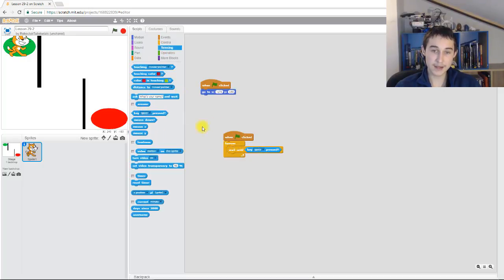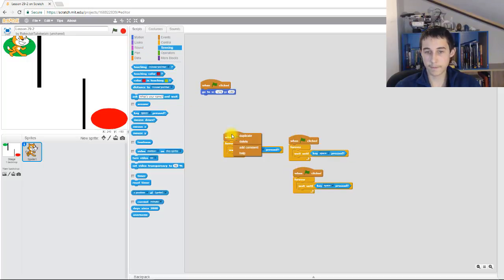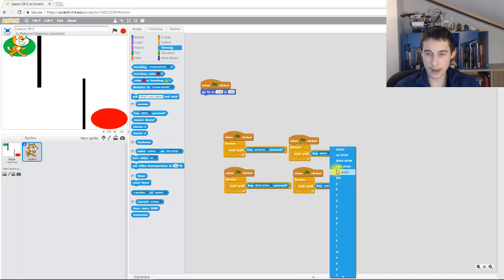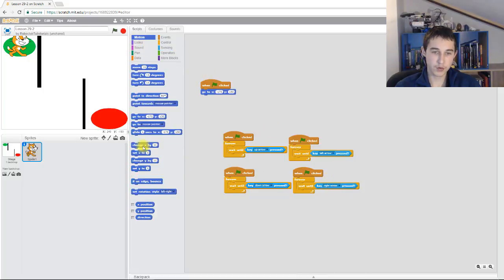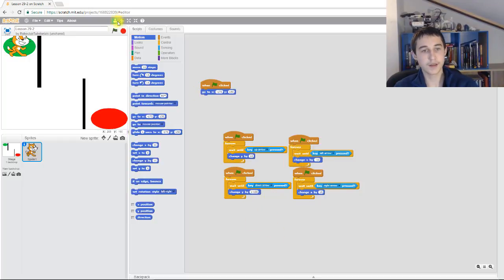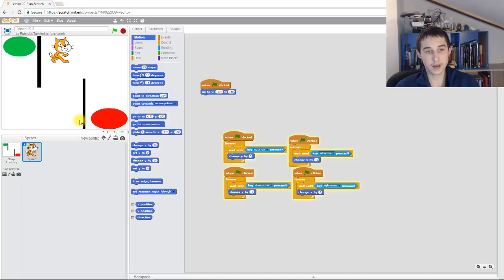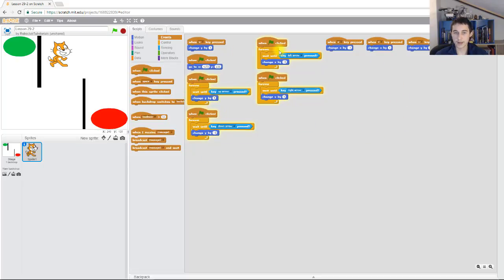lesson 29 Walkthrough 2